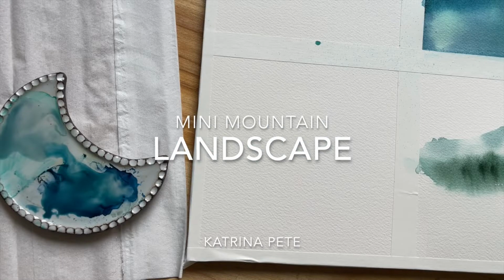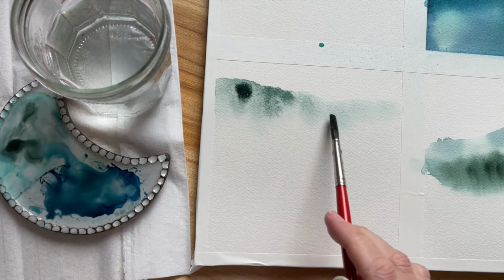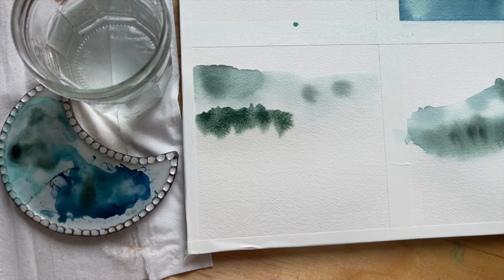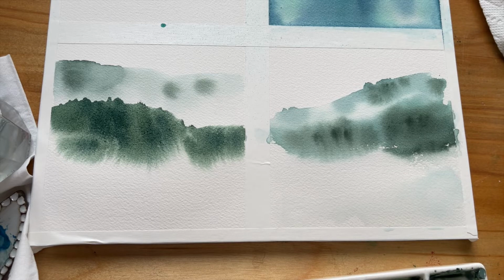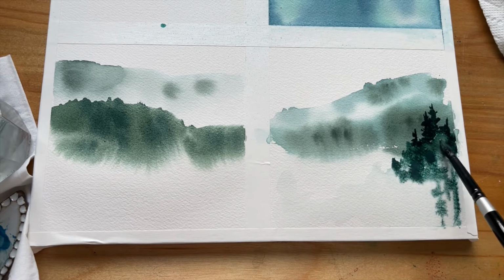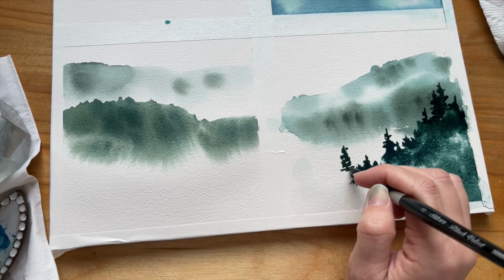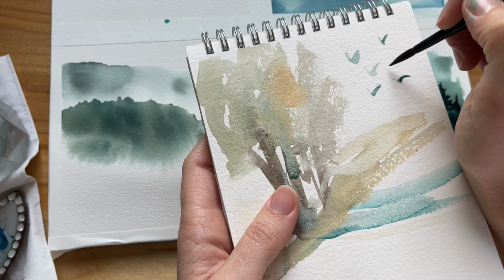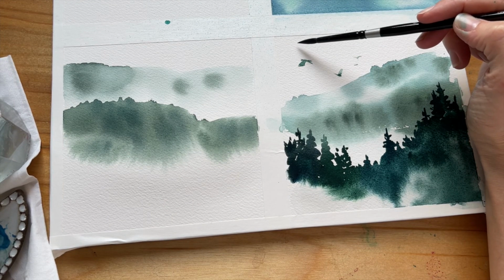Watercolor Misty Mountain Landscape Painting . Watercolor Forest . Katrina Pete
A short and sweet mini watercolor landscape painting to create a forest of misty trees and background mountains. Follow along with this step by step watercolor tutorial on how to paint a watercolor landscape with Katrina Pete.
Supplies include
* A round number 8 brush (a pointed round or smaller detailing brush is good for foreground trees) I used Silver Black Velvet series
* Colors : Perylene green, indigo, payne's gray
* 140 lb cold pressed watercolor paper (Arches here)
* White artist's masking tape (acid free is best)